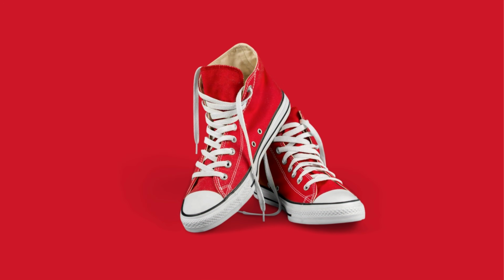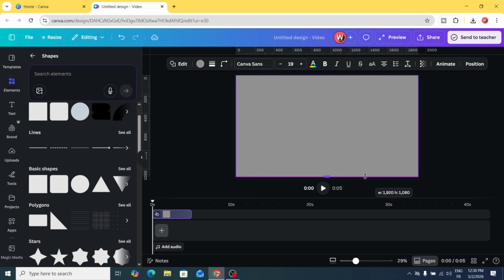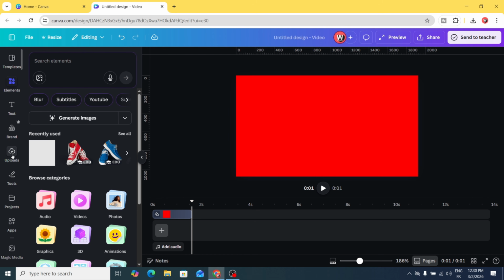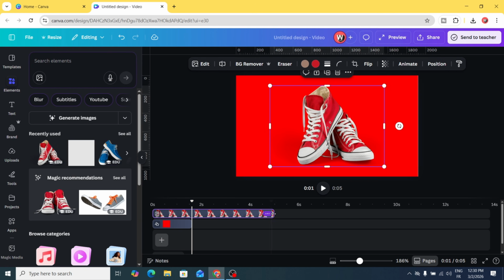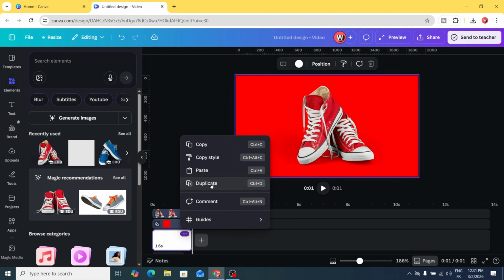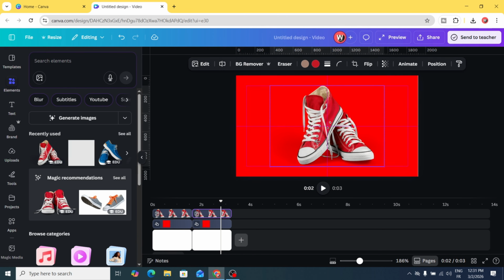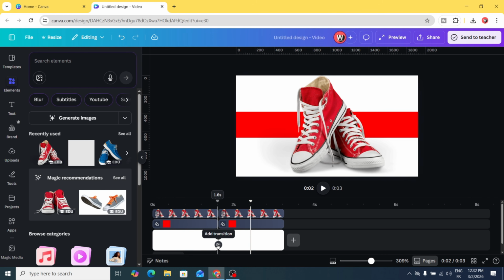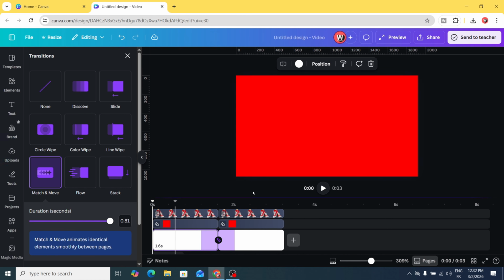Make Your Designs MOVE: Easy Canva Animation Tutorial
Stop making static designs! In this easy Canva animation tutorial for beginners, I’ll show you how to transform boring graphics into eye-catching motion content in just a few clicks. 🚀

Whether you're making Instagram Reels, YouTube intros, or animated presentations, Canva’s motion tools are powerful and incredibly simple to use—no professional video editing experience required!